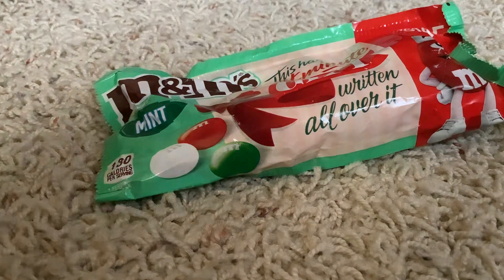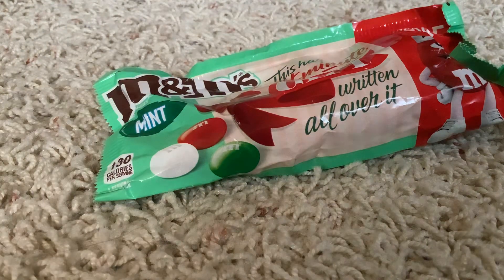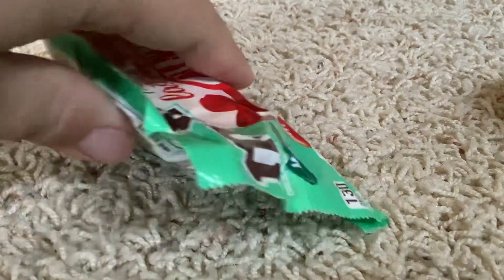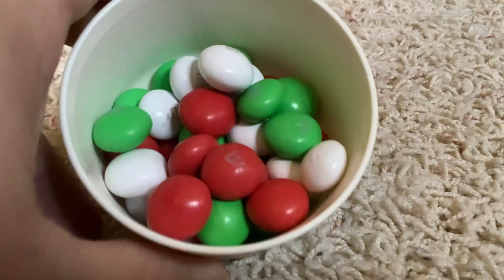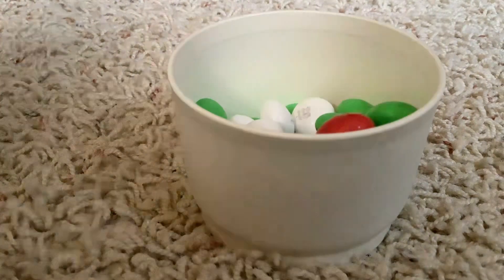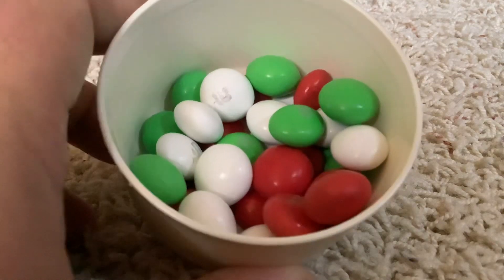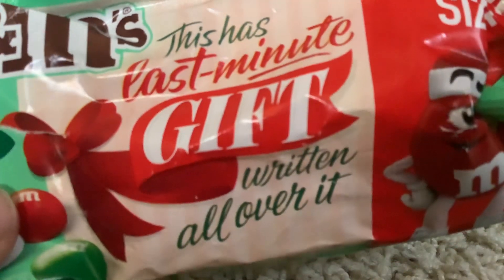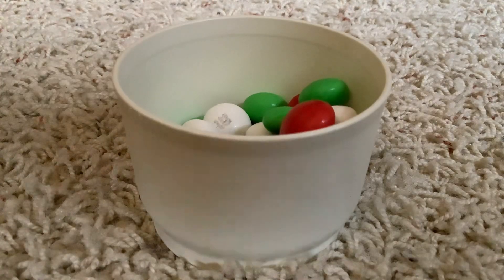M&M’s Mint Review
Here is the newest candy review of the M&M’s Mint version which is out for the holidays. These M&M’s are very sweet and tasty and that is why I am going to give them a 10 out of 10. I hope everyone enjoys the video.